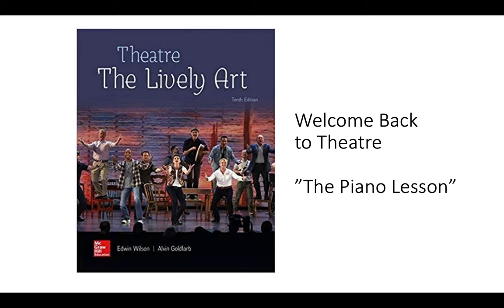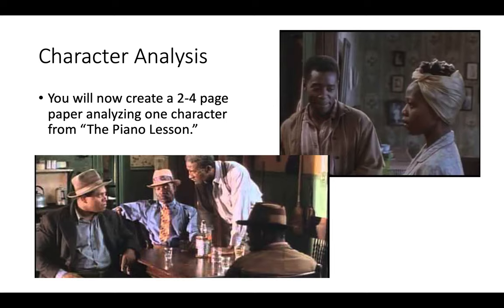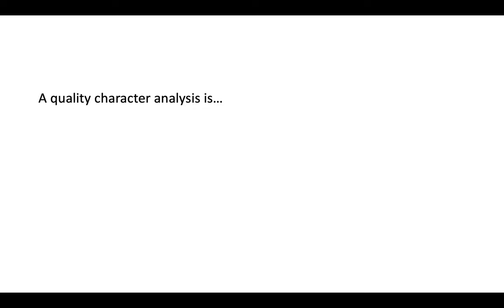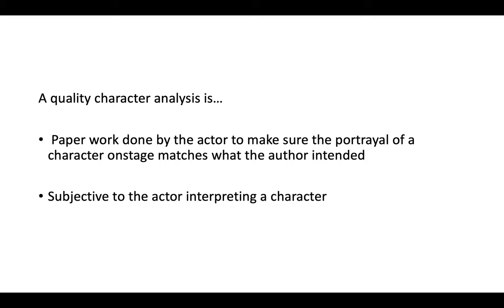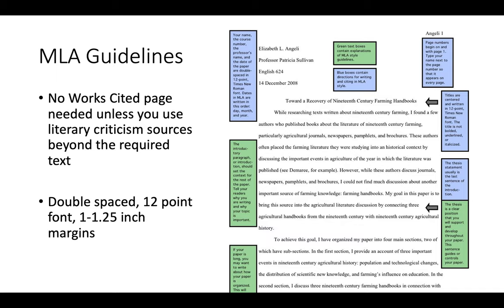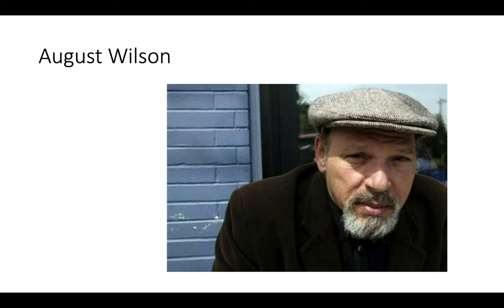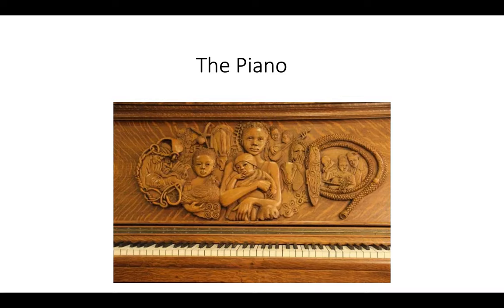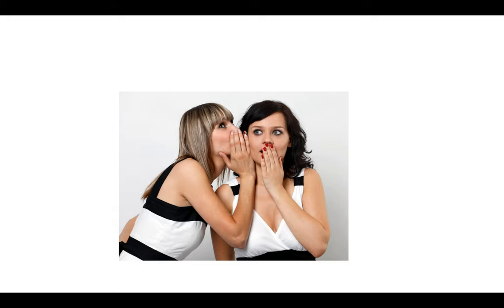THEA 1030 Wilson and Goldfarb Piano Lession